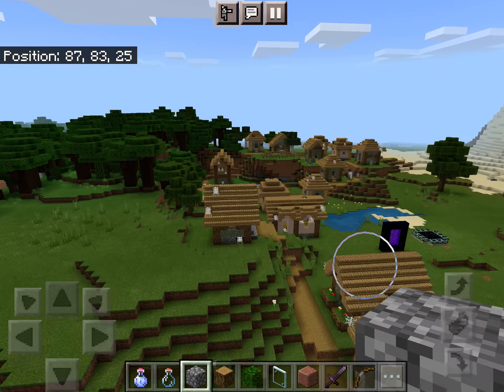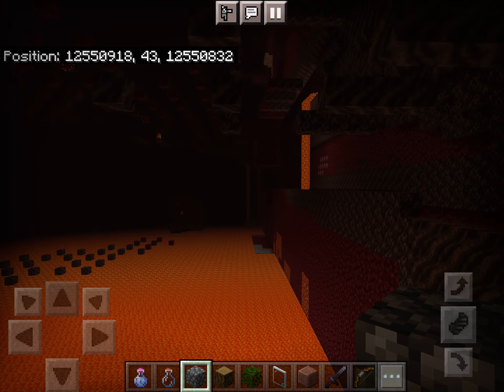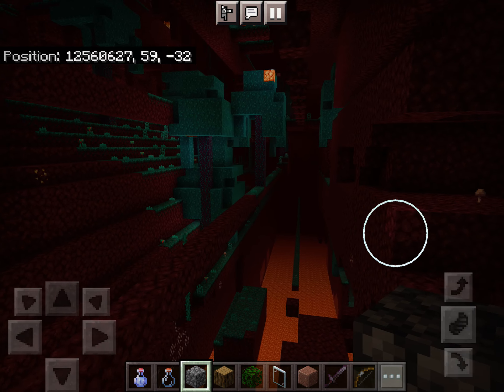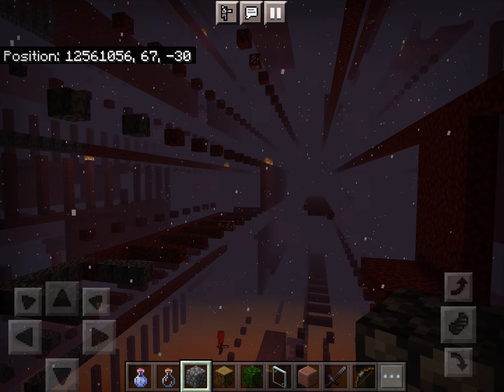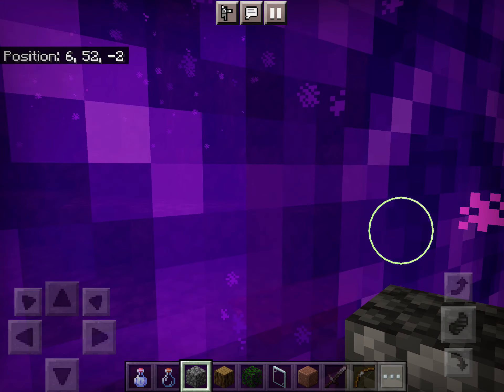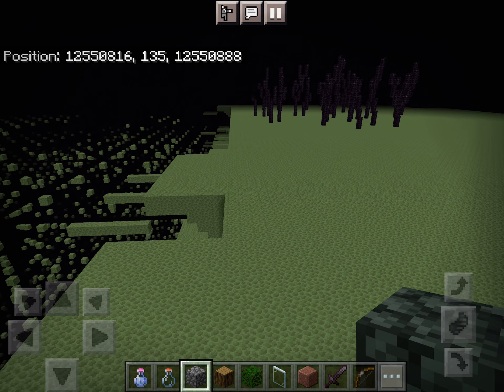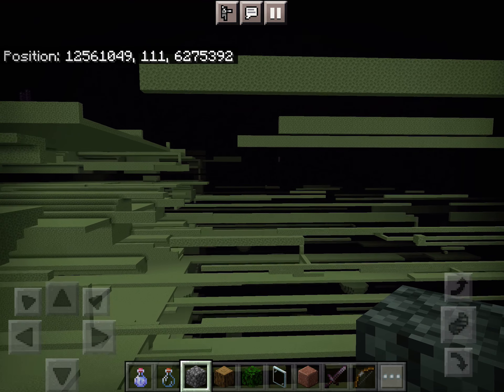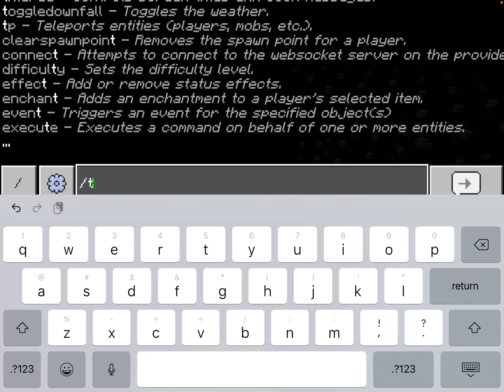Minecraft Bedrock Edition: NETHER & END FAR LANDS + Overworld Skygrid No More?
In today's video I explore the Far Lands in the Nether and End dimensions, where the Far Lands layout is identical to that of the Overworld Far Lands from 0.9.0 to 1.16.0.
I forgot to show the 12,758,544 "hard limit" of terrain generation in the Nether, but it looks the same as in the Overworld, but with Nether blocks (lava instead of water, and netherrack instead of grass/sand/whatever).